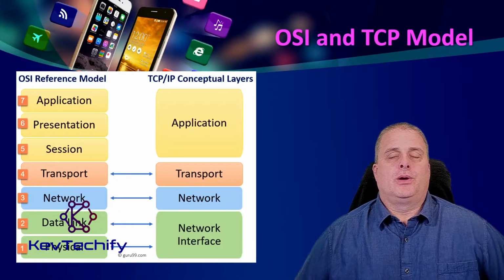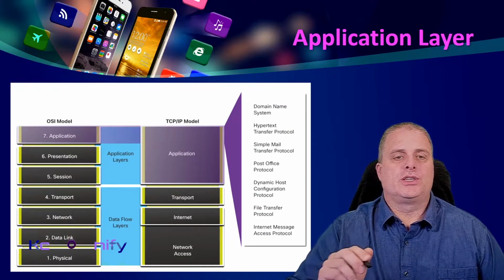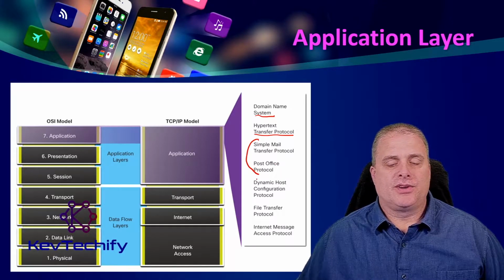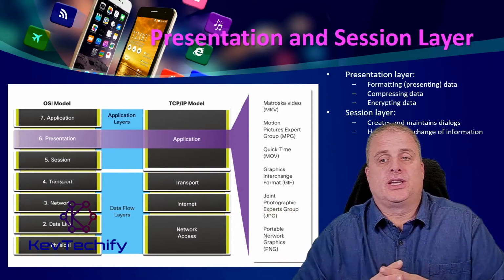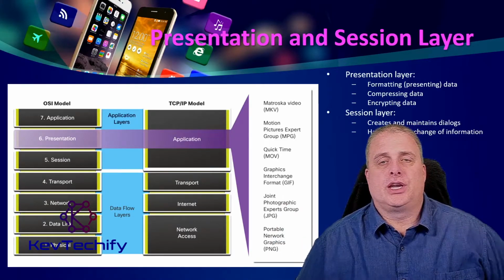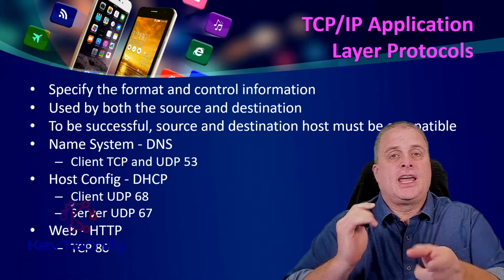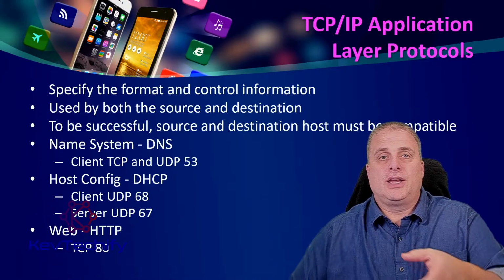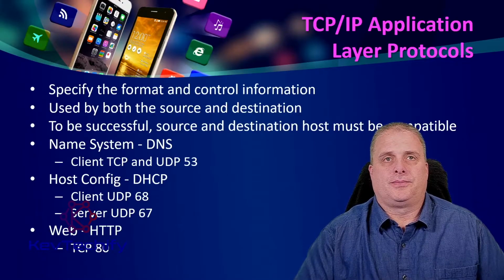Application, Presentation, and Session - App Layer - Intro to Net - CCNA - KevTechify | vid 77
In this episode we are going to look at Application, Presentation, and Session.

We will be discussing Application Layer, Presentation and Session Layer, and TCP/IP Application Layer Protocols.

Episode 15 - Application Layer
Part A - Application, Presentation, and Session
Video Number: 77